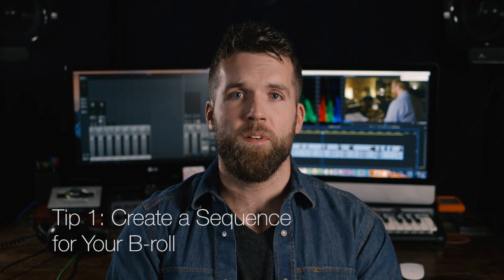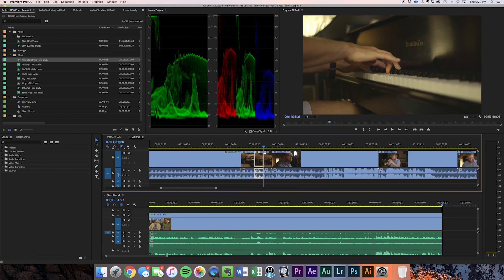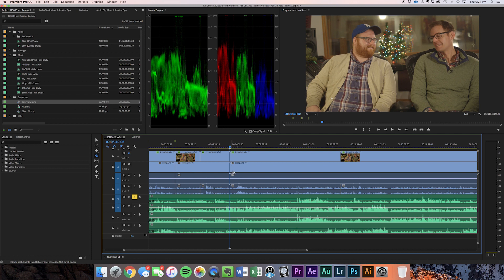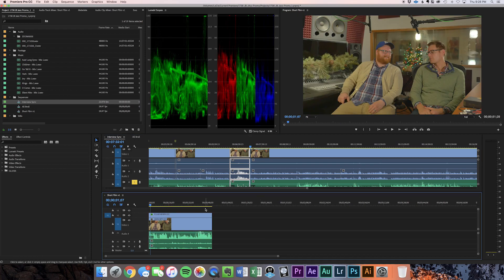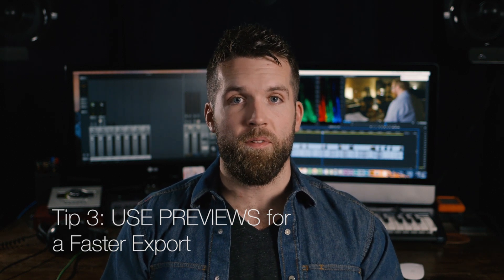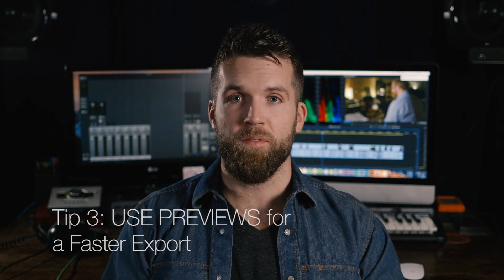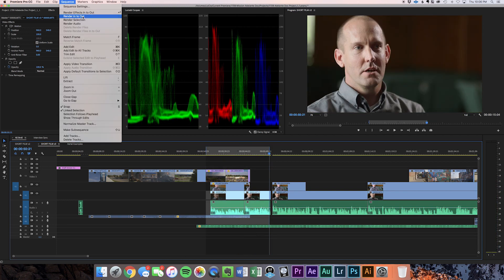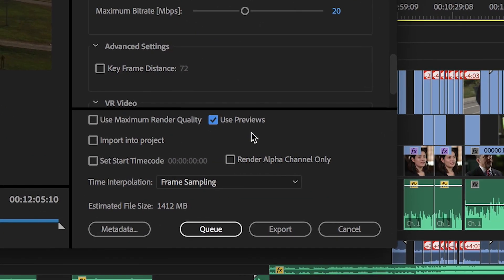Three Premiere Pro Workflow Tips that will save you LOTS OF TIME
When it comes to post production, we all want to be able to use our time as effectively as possible - especially in the video world as editing can go on and on and on and on..  So, within a program like Premiere Pro, there will always be new ways to increase our effectiveness and generally become better users of the program.

The three tips for this week in Premiere involve using sequences to digest and find b-roll much more effectively, batch color grading with ease, and finally saving time on the render/encoding process at the end of the project.  All three of these processes I learned from other creators, so here I am passing them along to you.